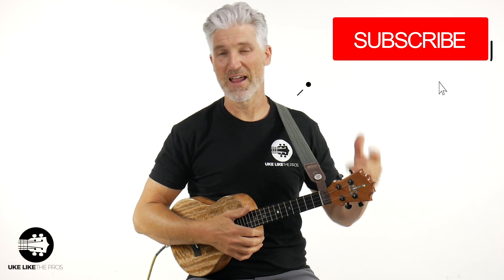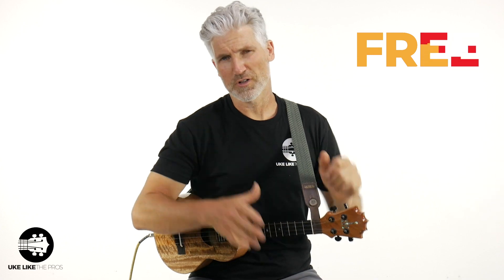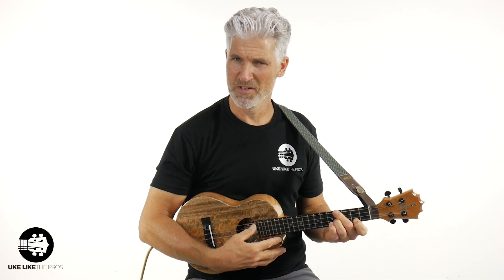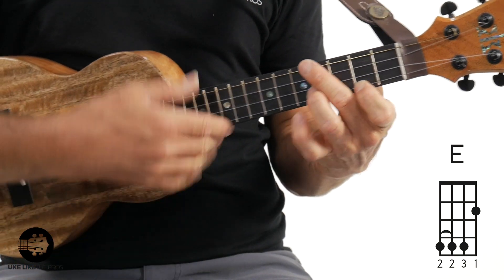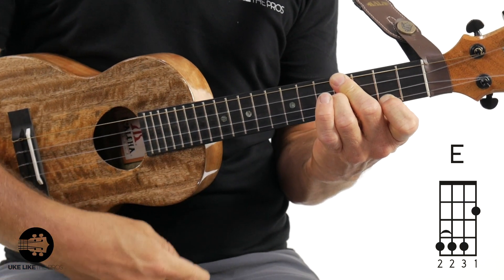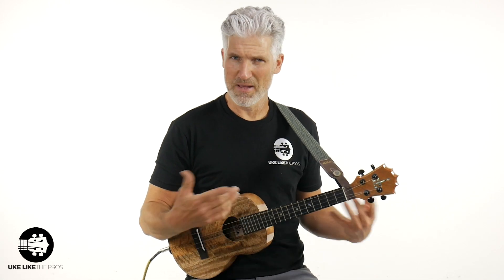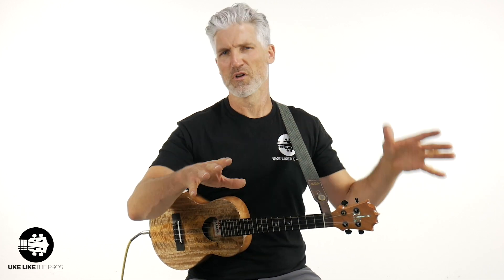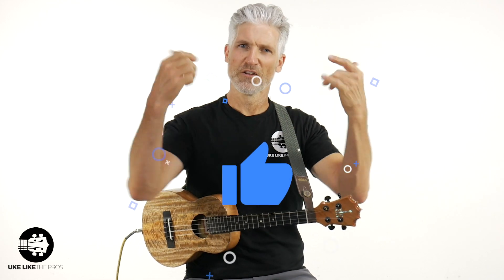How To Play the E Chord on your ukulele! | EASY TUTORIAL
Hey guys! In this video I'm teaching you HOW to play the E Chord on your Ukulele! This is a super easy tutorial but a super important one because this is one of the most difficult chords for the ukulele player!

For this video I'm going to teach you 2 ways to play the E chord, let me know which one do you prefer in the comments below.

00:00 Intro
00:48 FREE CHORD CHART
01:03 E Chord Tutorial
02:11 E Chord Tutorial 2nd Option

I know this is one of the hardest ukulele chords that you will learn, but the important thing is to always practice, once you have the muscle memory I guarantee you it will be super easy for you!

4) READY TO BUY A UKULELE?

6) ARE YOU INTERESTED IN GUITAR?

Terry